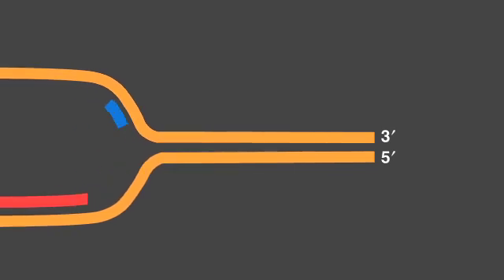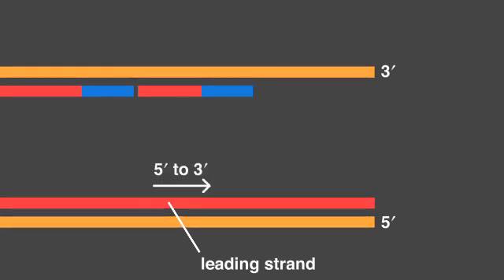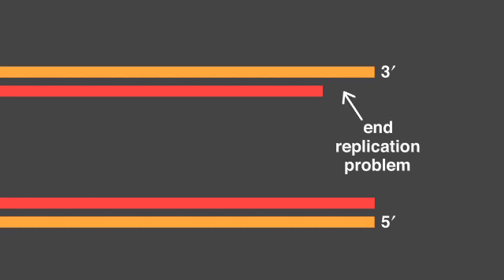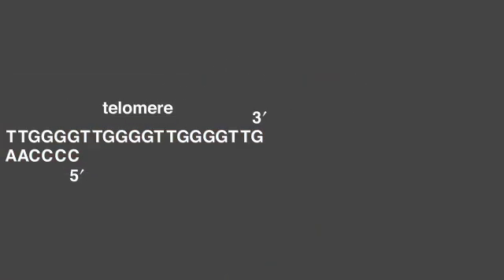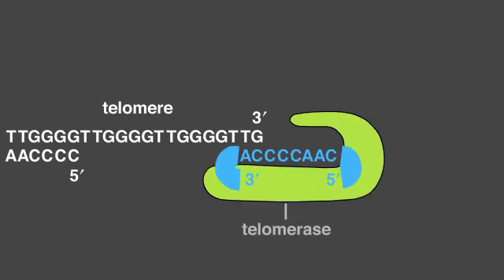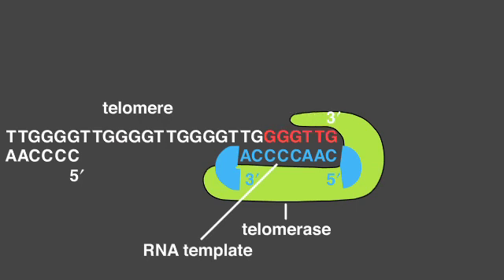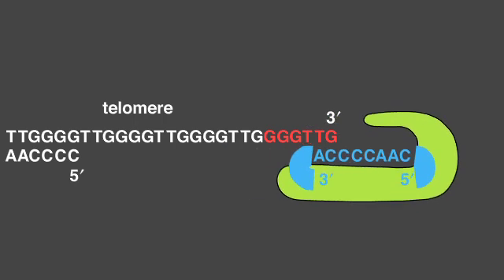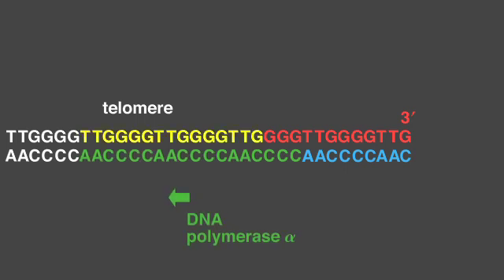5.6 Telomere Replication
Molecular Biology of the Cell, Sixth Edition